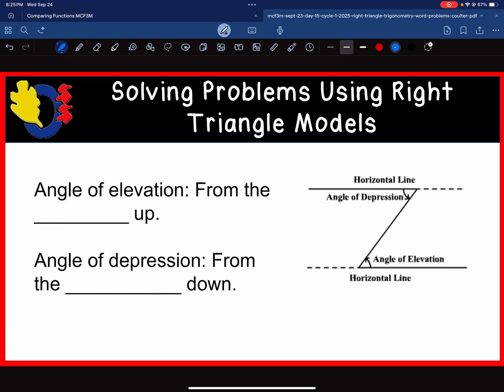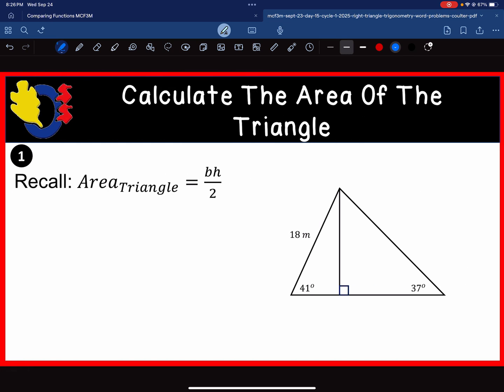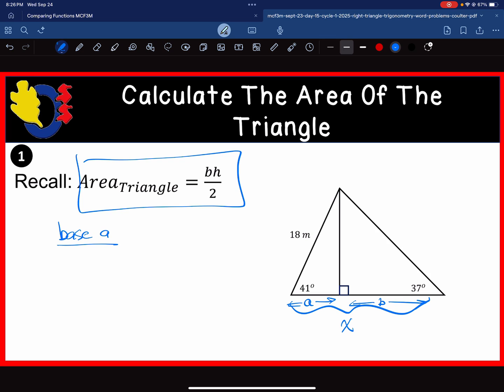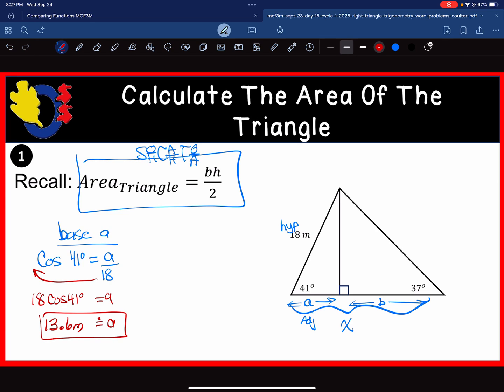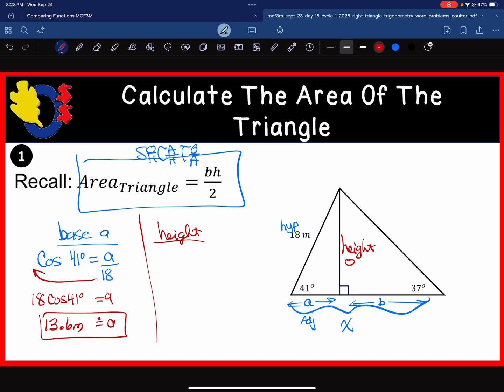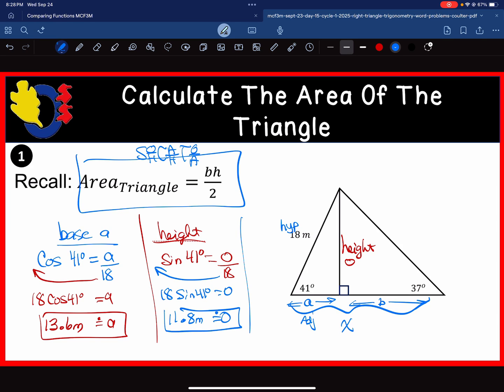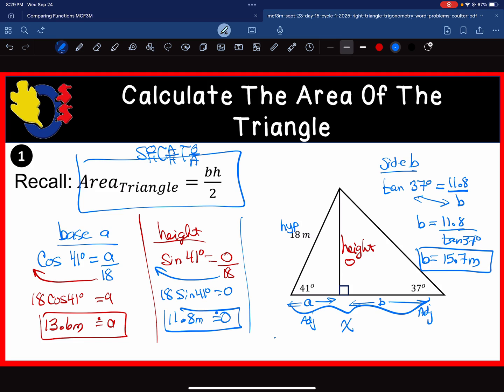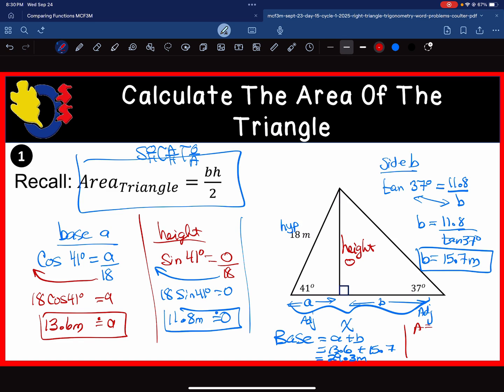MCF3M Right Triangle Trig Double Triangle Problem - cycle 1 video 14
We will review terminology
We will then calculate the area of a right triangle given a diagram.